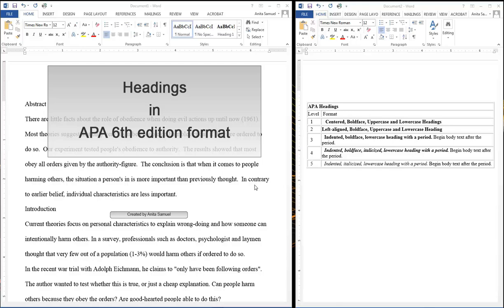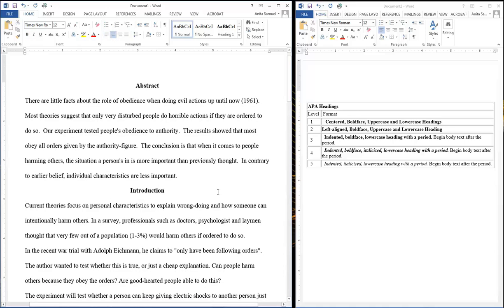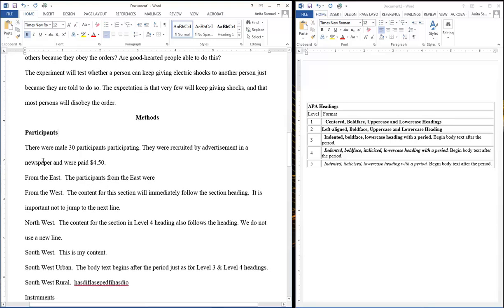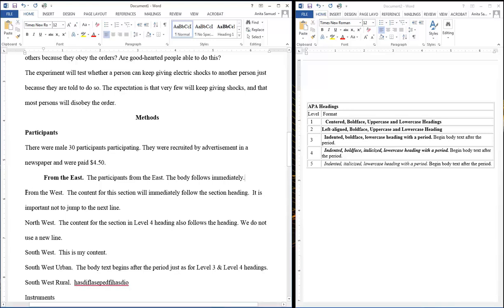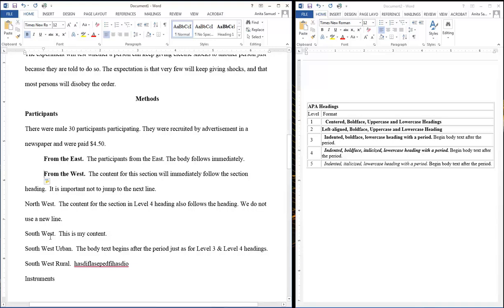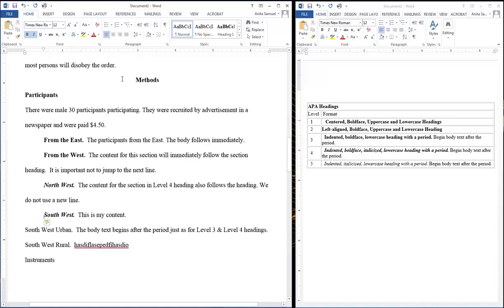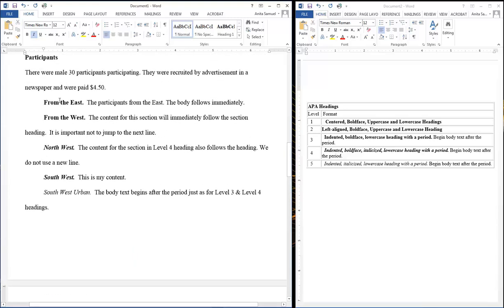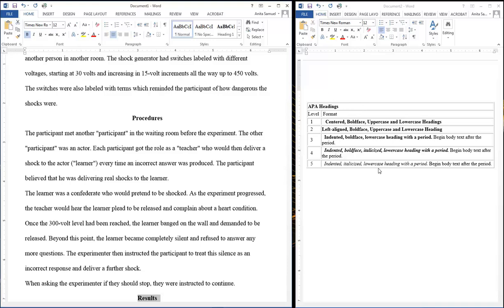Headings in APA 6th edition format